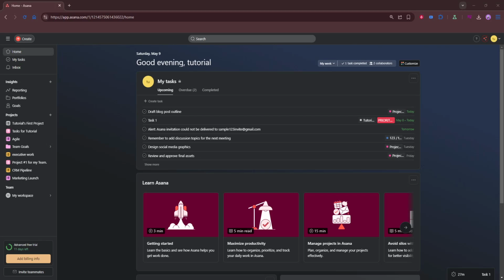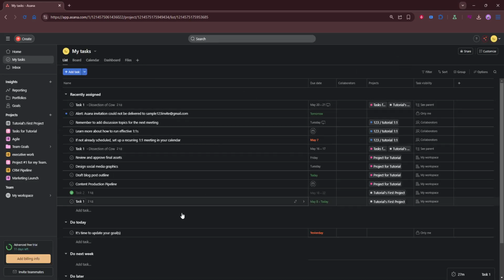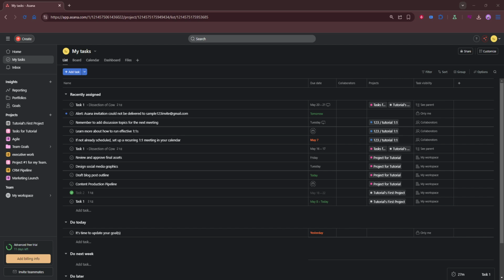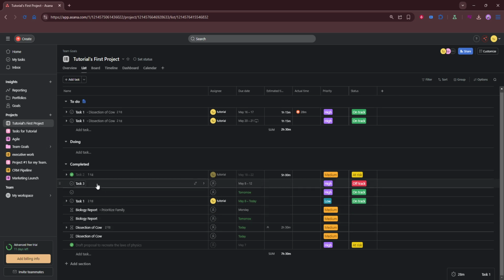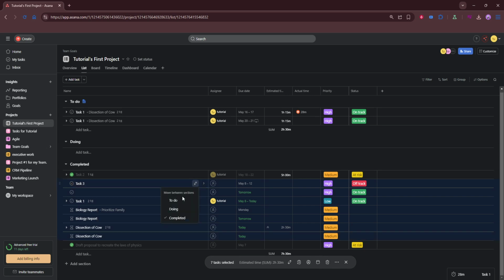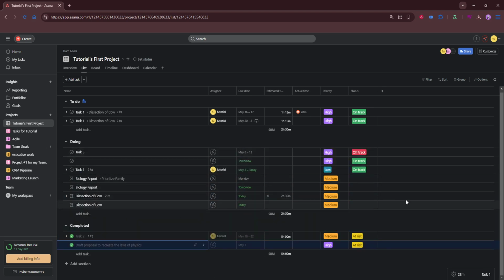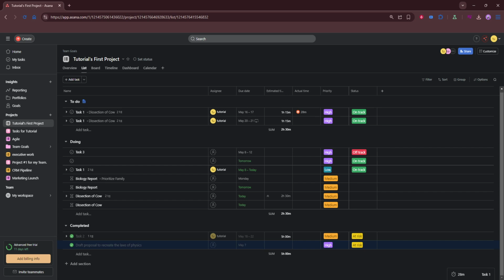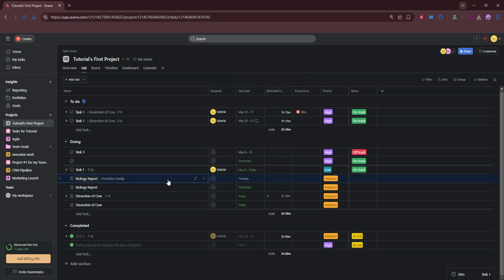How To Organize Tasks In Asana [2026 Full Guide]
In today's video we cover How To Organize Tasks In Asana [2026 Full Guide]